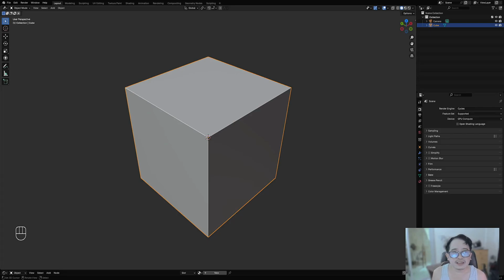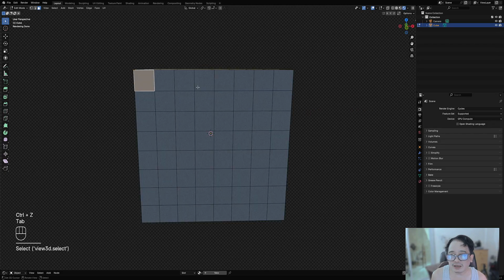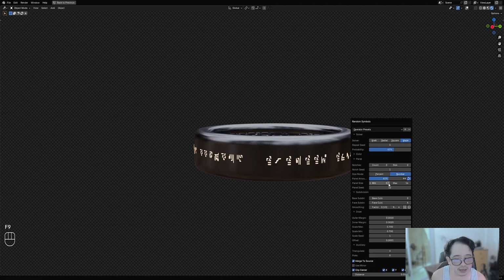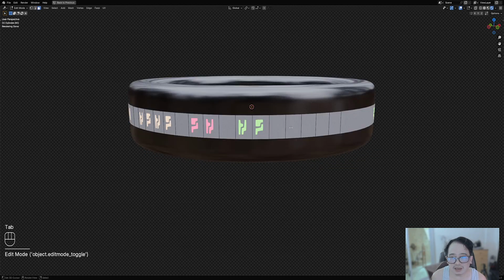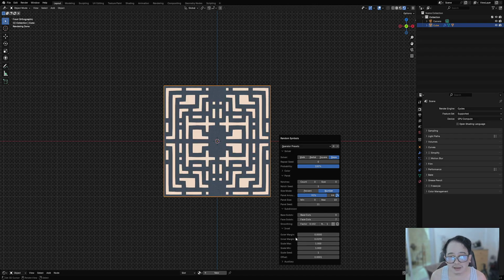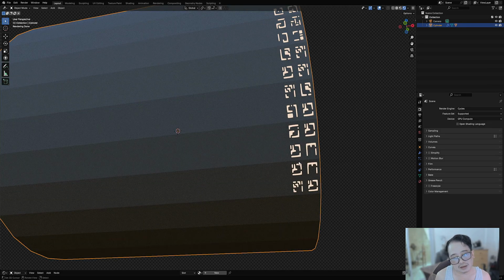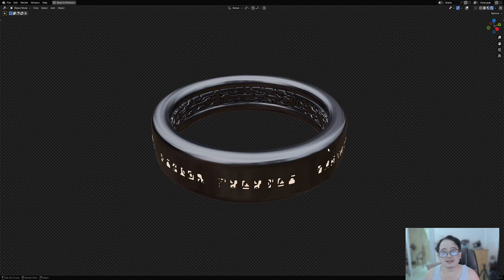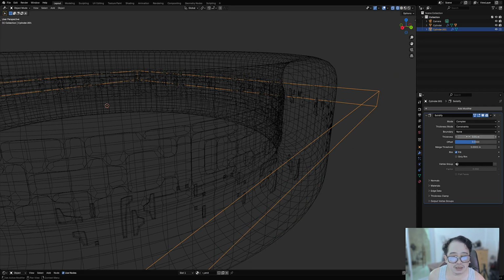New Updates For Random Symbols!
This video will show the additional features for the upcoming new Random Symbols operator in the Random Flow add-on in Blender.